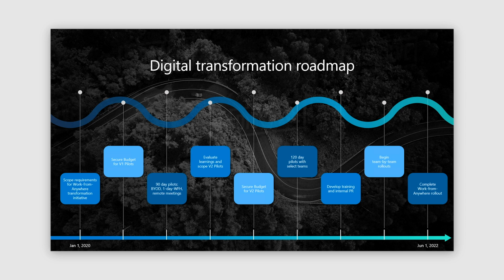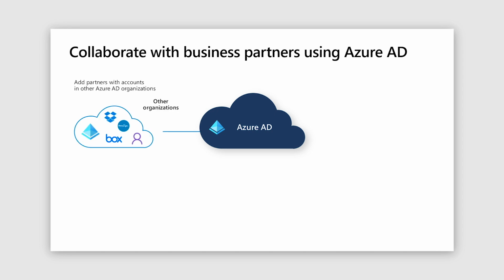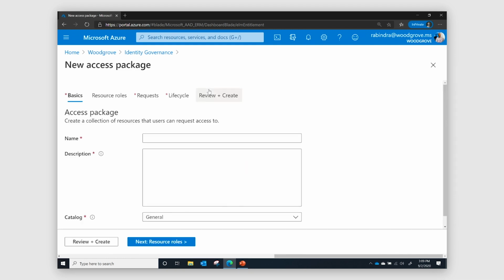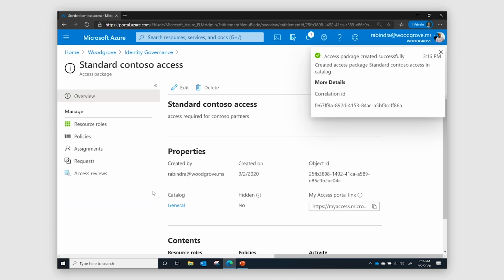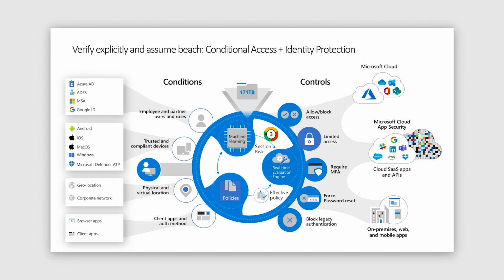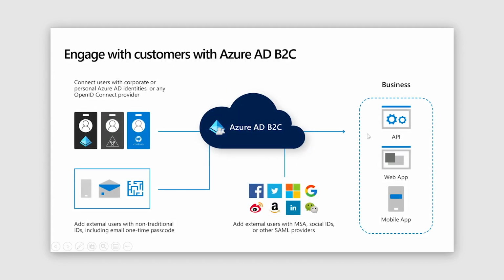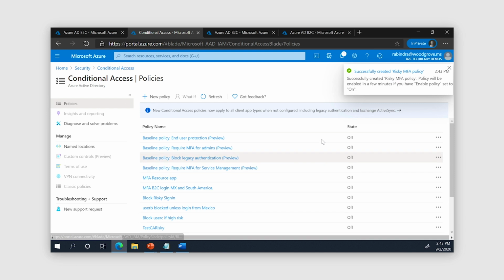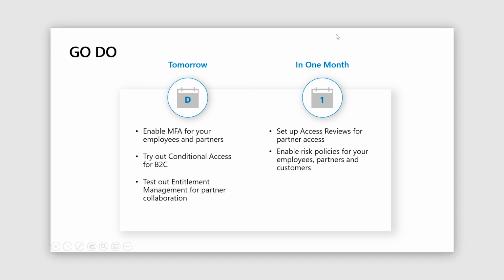Zero Trust for all your users – employees partners vendors and customers | OD281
Partners, vendors and customers are a major part of your business. Unless security policy is enforced consistently and effectively, external identities can easily become the weakest link in your Zero Trust strategy. Join our session to learn how to implement a Zero Trust strategy for partners and customers to extend security, visibility, and productivity to external identities.